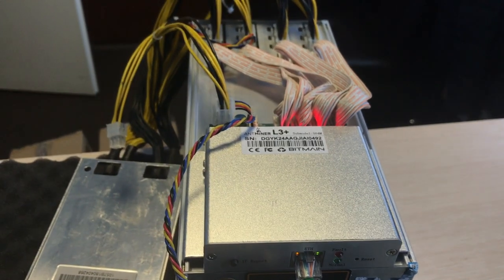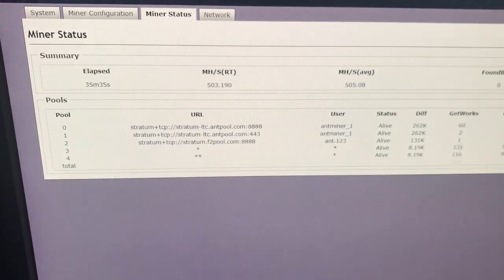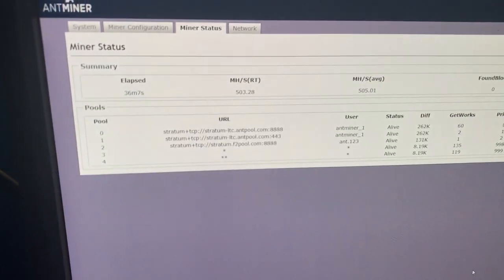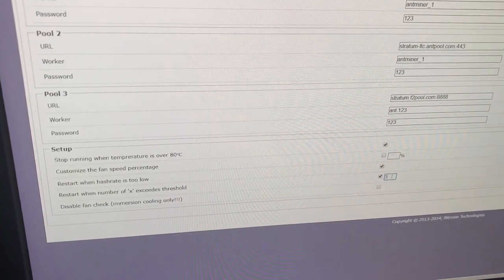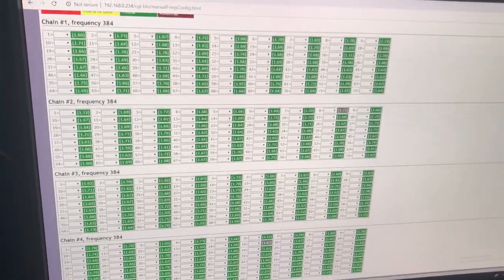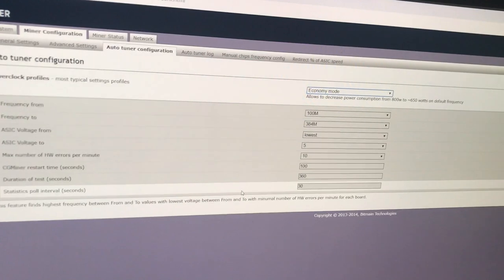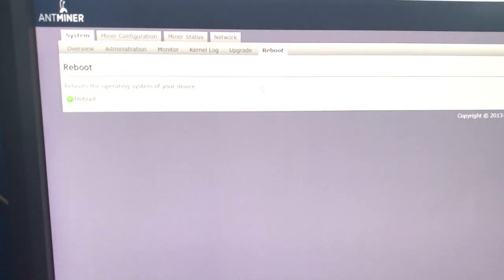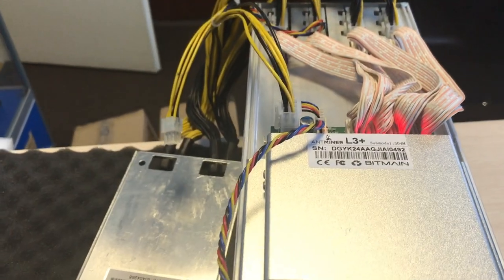Antminer L3+ with firmware from AsicFw.io 504 mh/s at 660w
Antminer L3+ c firmware from AsicFw.io 660w in economy operation mode to the factory 504mh/s (when the original firmware L3+ consumes 800w +/- 10%)
When you install firmware for Bitmain asic miner from Asicfw.io you get a power gain, a reduction in power consumption (25-30%) and enhanced flexibility in tuning your devices.